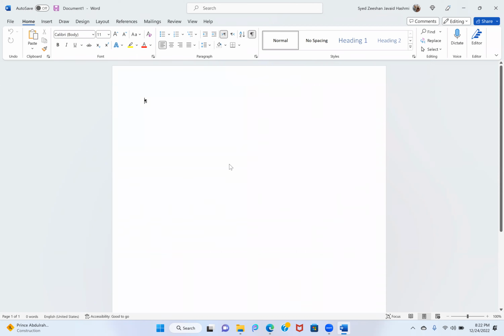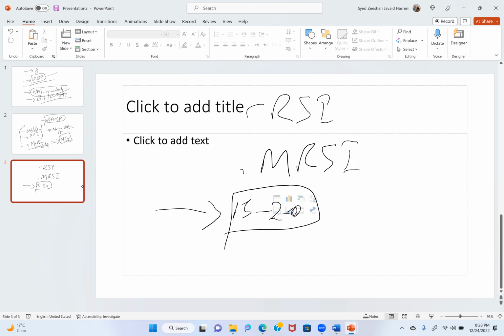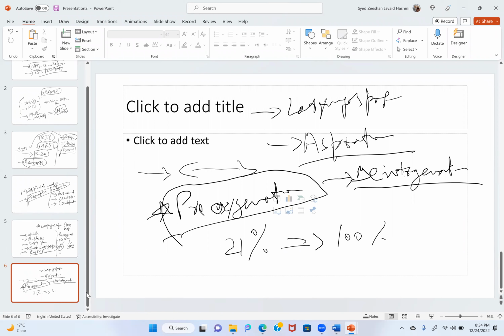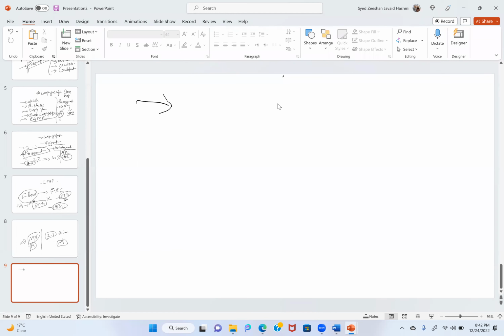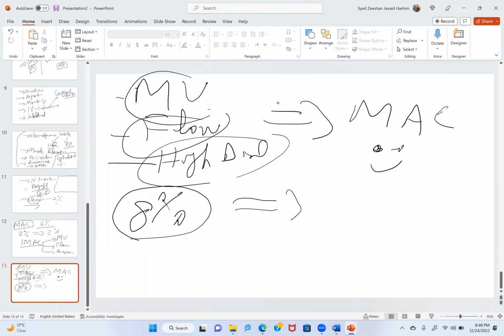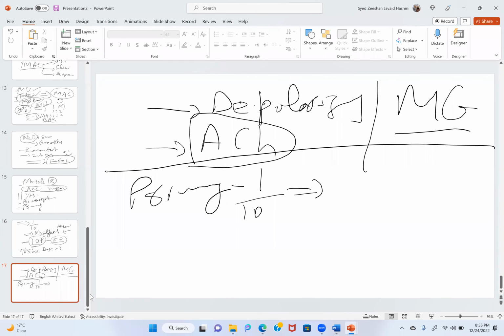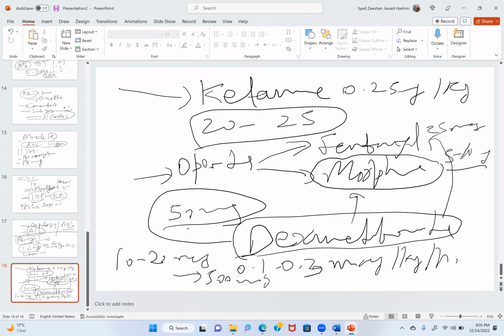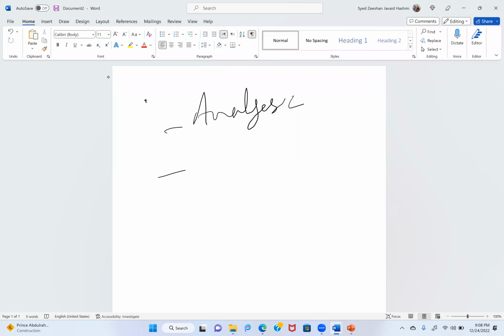Inducing a Patient for General Anesthesia. Challenges, tricks and tips